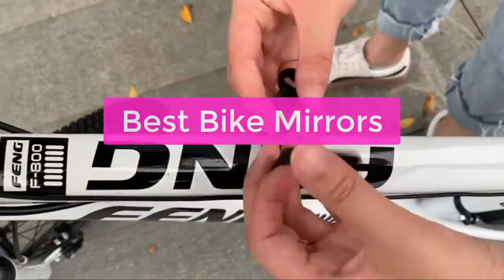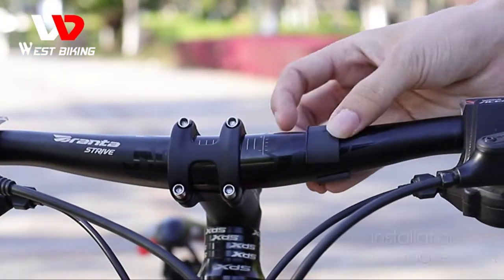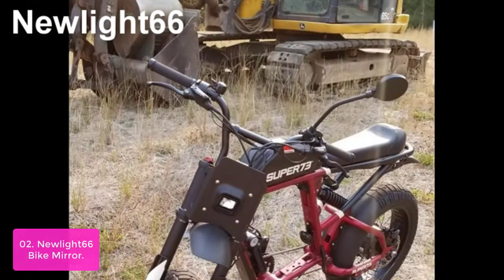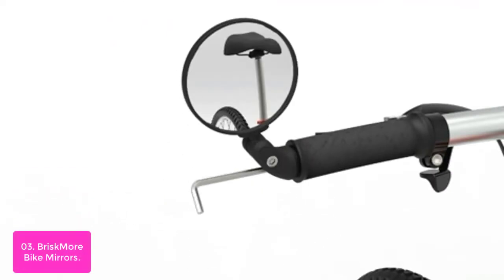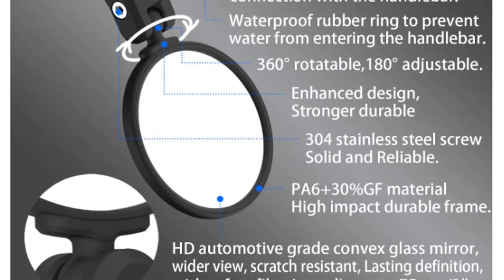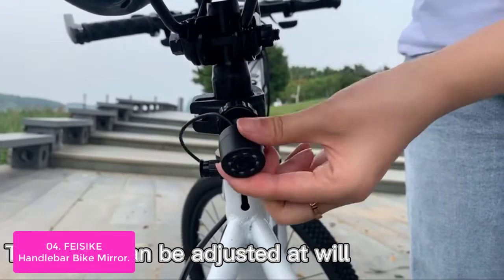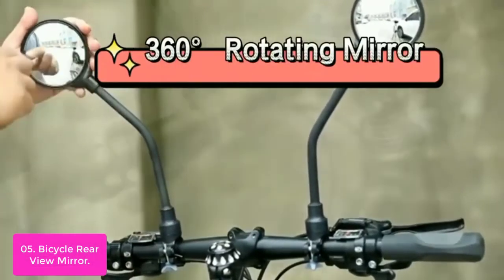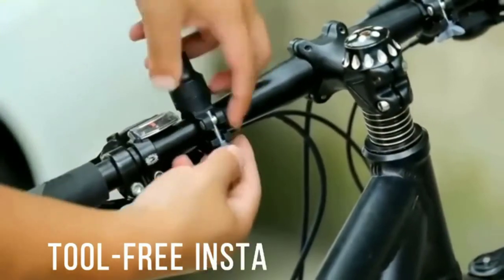TOP 5 Best Bike Mirrors 2023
In this video, we have listed the top 5 best bike mirrors on Amazon Reviews and buying Guide 2023

1. West Biking Bike Mirror Handlebar Mount, Adjustable Rotatable Bicycle Rear View Mirror, Wide Angle Acrylic Convex Safety Mirror for Mountain Road Bike
2. Newlight66 Bike Mirror, Adjustable Handlebar Rear View Mirrors For Mountain Road Bike Bicycle Electric Motorcycle (Black-2PC)
3. BriskMore Bike Mirrors,Bike Bar End Mirror, HD Glass Convex Lens Bicycle Rearview Mirror, 2PCS Safe Cycling Rear View Mirror
4. FEISIKE Handlebar Bike Mirror, Bicycle Rear View camera with 4.3'' HD Night Vision Function,
5. Bicycle Rear View Mirror, 2 Pack Bike Mirrors for Adult Bikes Handlebar Mount Glass Mirrors with Wide Angle for Mountain Road Bike Bicycle Electric Motorcycle

Looking to upgrade your bike mirroring setup? Don't worry, we've got you covered. In this video, we'll take a look at the best bike mirrors and recommend the best option for you. We'll also discuss the different types of bike mirrors and their pros and cons, so you can make an informed decision. Ready to get cycling in style? So Let's get started with the list.